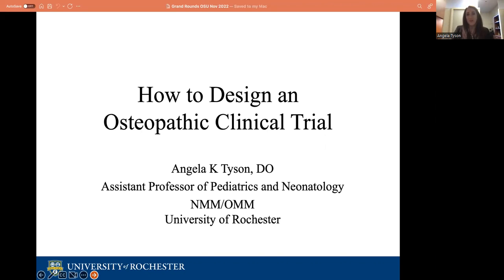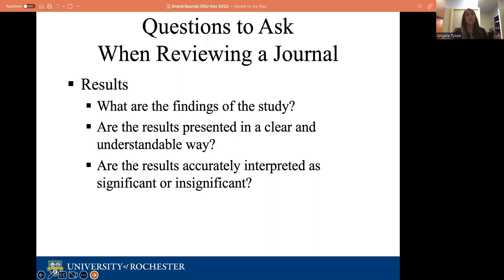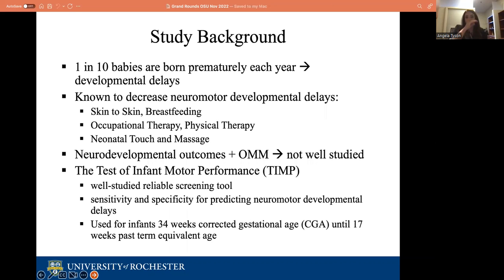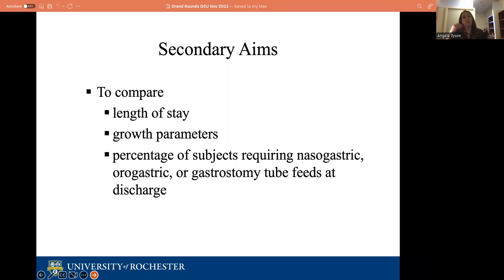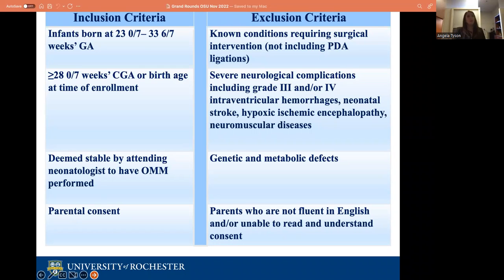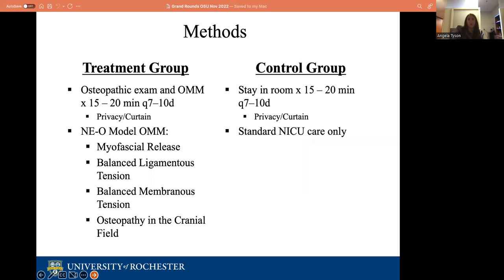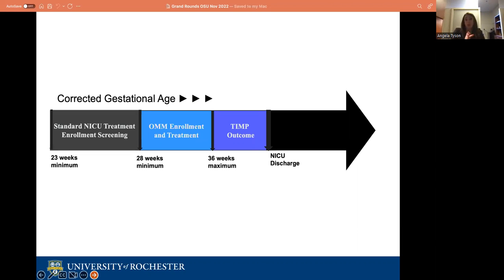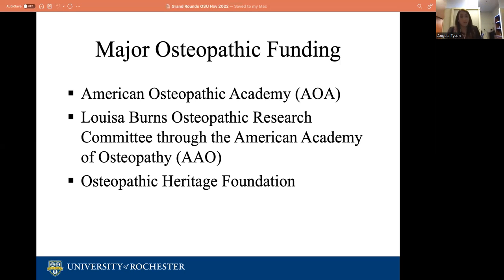How to Design an Osteopathic Clinical Trial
Presented by Angela Tyson, DO Grand Rounds 11-1-22